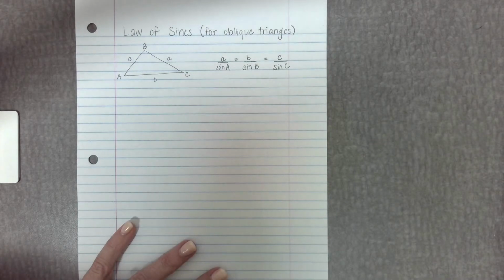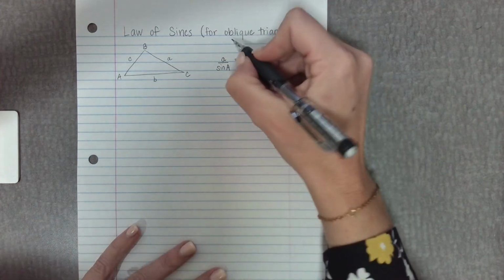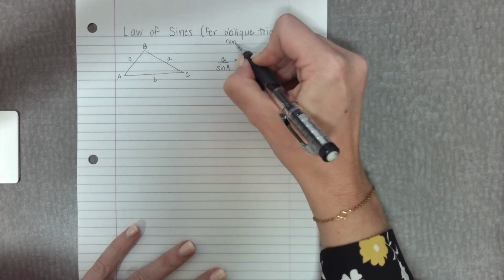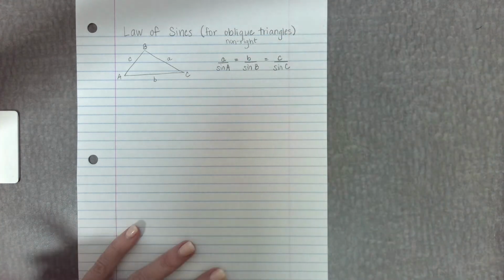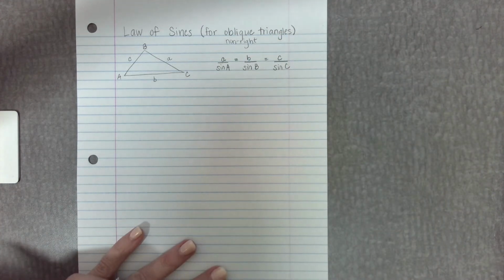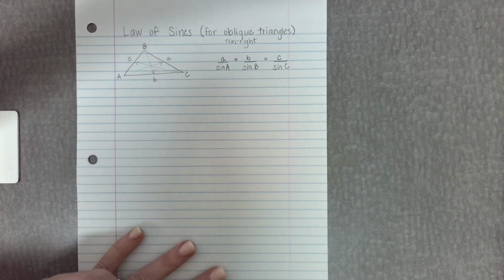MAT 172 Law of Sines AAS and ASA